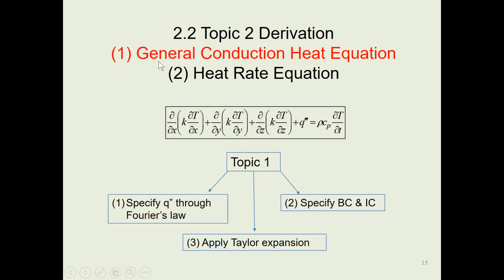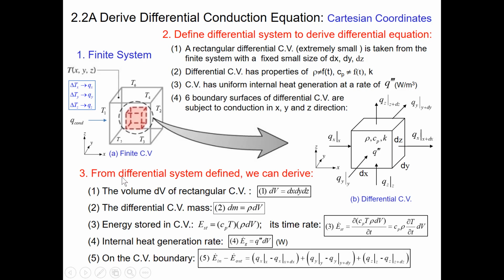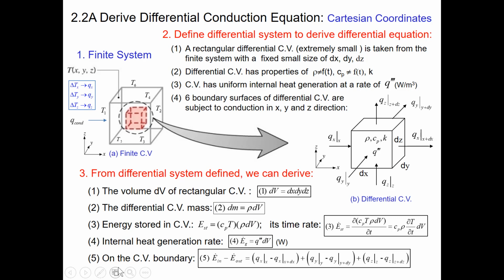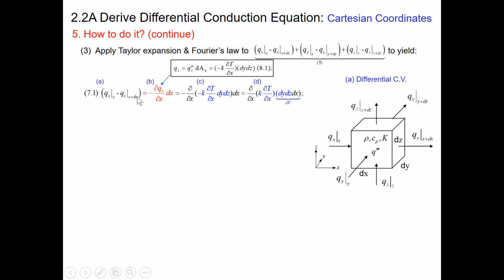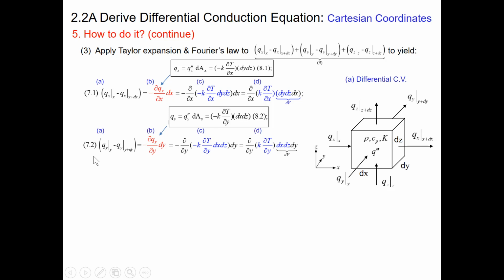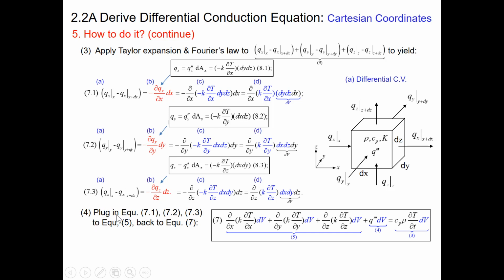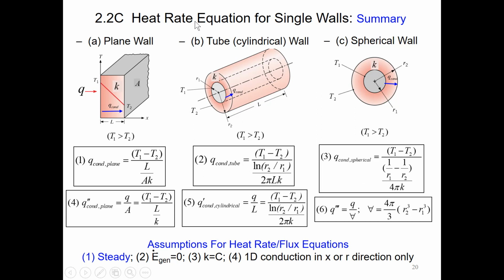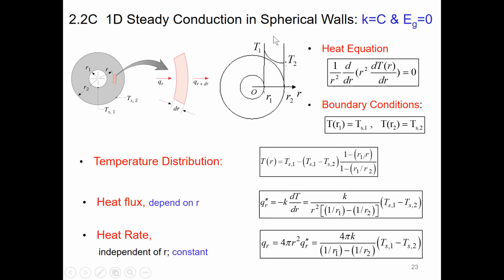ME 255 - Derivation of Differential Conduction Equation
How to define a heat flux system in 3D, using 1st Law, and differential Control Volumes